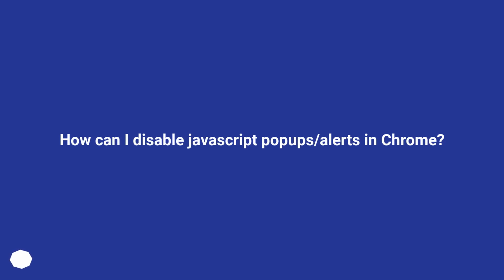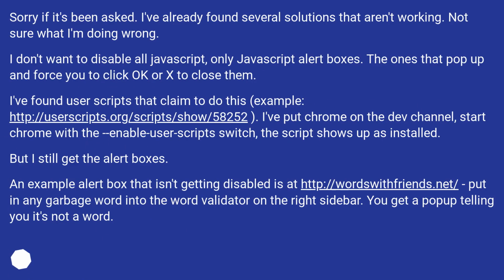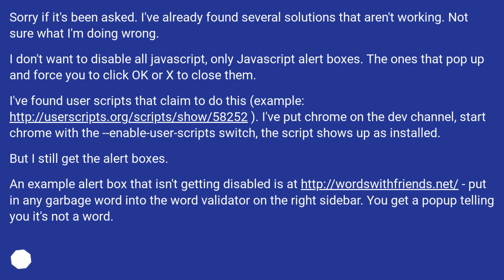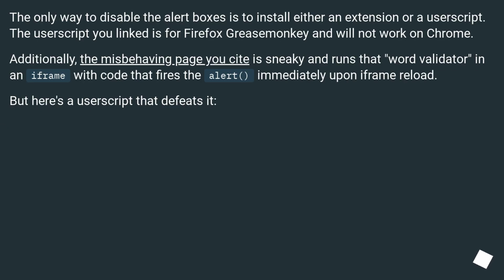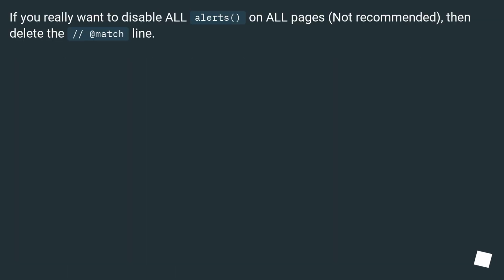How can I disable javascript popups/alerts in Chrome?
Chapters
00:00 Question
01:00 Accepted answer (Score 21)
02:18 Answer 2 (Score 3)
02:43 Answer 3 (Score 0)
03:11 Thank you